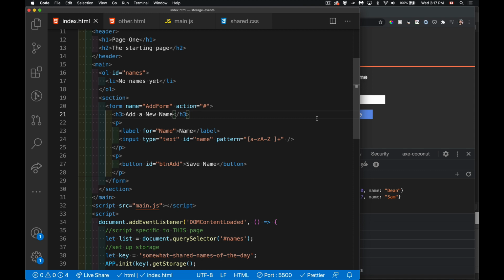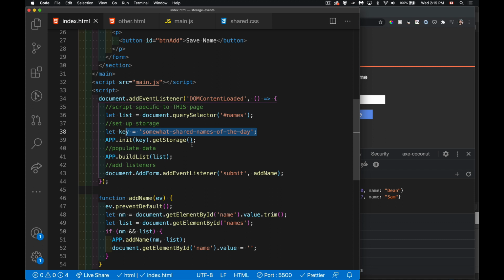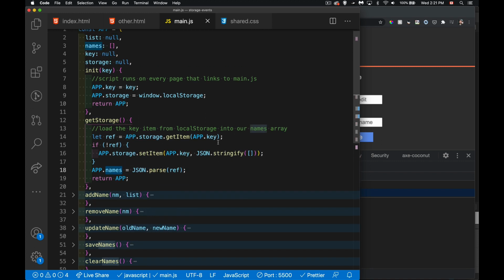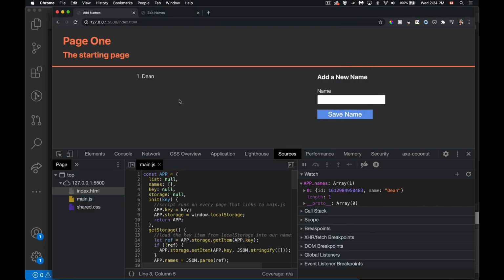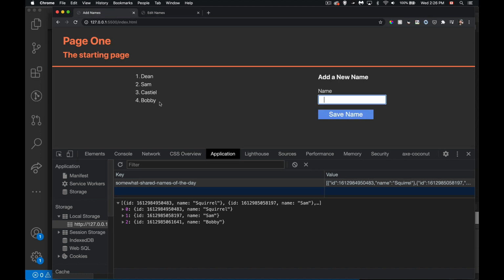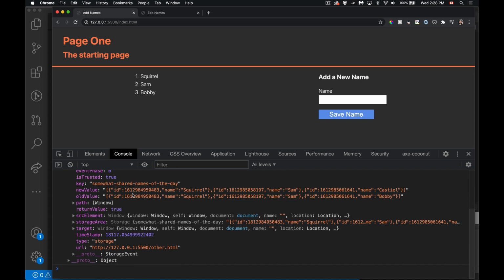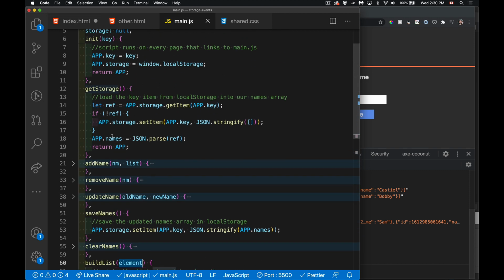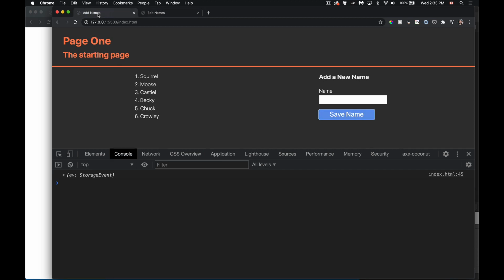Understanding JavaScript Storage Events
If you have ever opened multiple tabs or windows with pages from the same website then you can understand the importance of being able to track changes to data stored as web storage across those tabs or windows.
This tutorial outlines how you can keep track of the changes and update your interface when they happen.